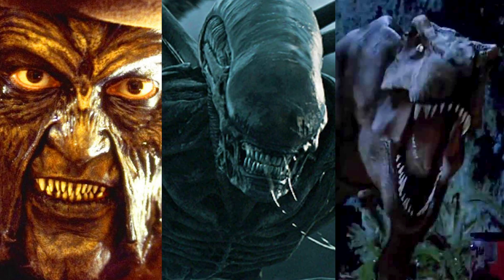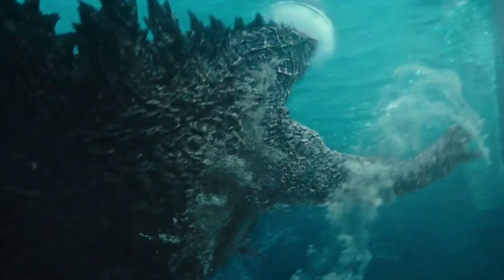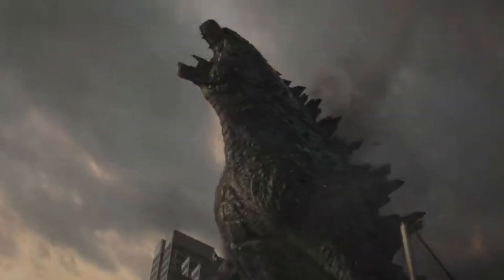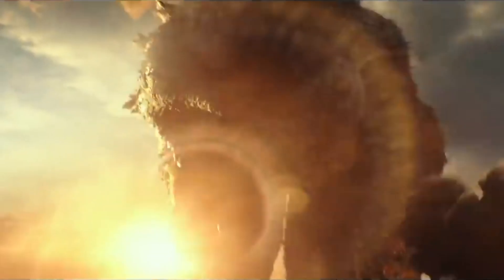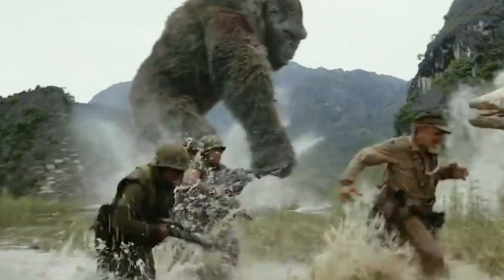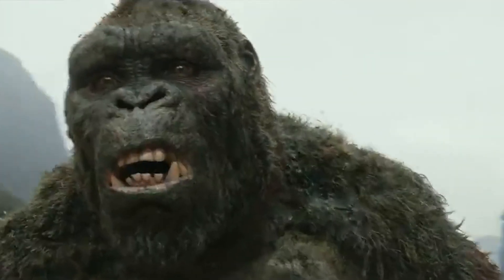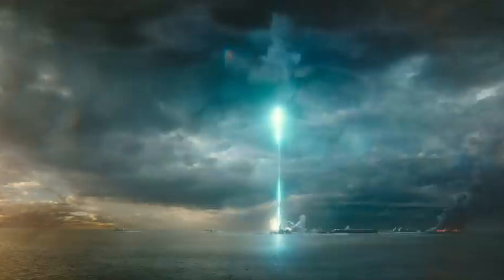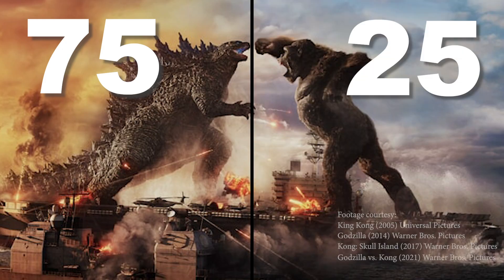Godzilla vs. Kong: A paleontologist uses science to pick the winner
If the cinematic showdown between Godzilla and King Kong happened in real life, who would win? Based on her expertise in functional morphology and biomechanics, USC Dornsife's Kiersten Formoso, a PhD student in vertebrate paleontology, shares her prediction.

Are you TeamKong or TeamGodzilla? Read more about Formoso's analysis of each creature's strengths and weaknesses in battle

The USC Dornsife College of Letters, Arts and Sciences is the academic core of the University of Southern California, located in the heart of Los Angeles.

Produced by Margaret Crable
Directed and Edited by Mike Glier